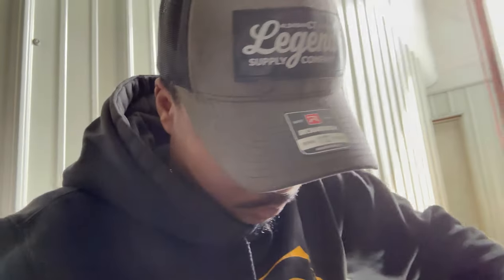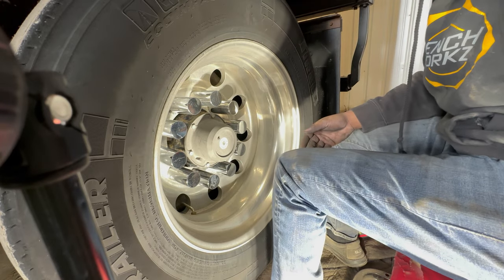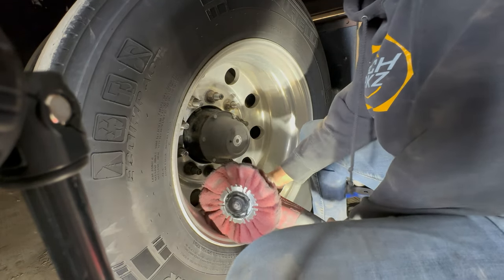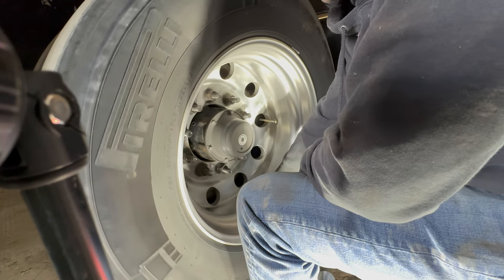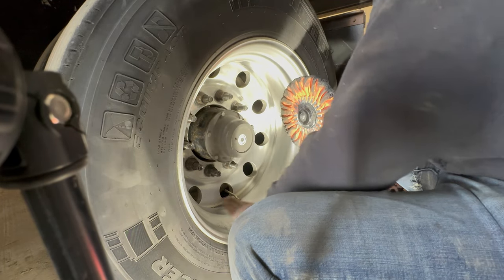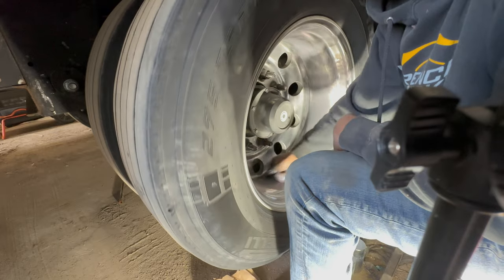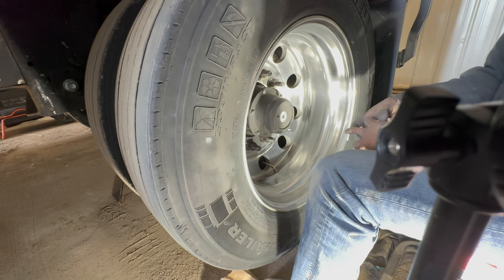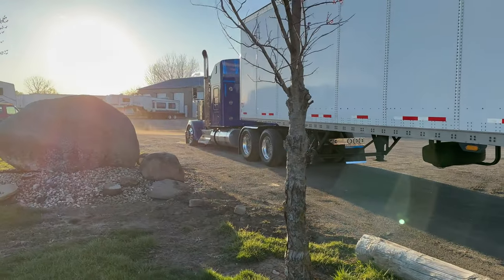How to make your semi wheels shine! (Im not a professional polisher) | shop day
amazon truck parts
6.5in speakers
Carbon vinyl wrap
12V Cigarette lighter
iPad dash mount
Blue floor vinyl wrap
Air ride switch
Rear over inflate switch
Switch mounting plate
Blue dice
Sleeper $100 rug
Tandem slide stop
Window ipad mount
12in subwoofer
Subwoofer install kit
2200W Amplifier
Stick on convex mirror
Cup holder ipad mount
Red to blue dual revolution watermelon lights
Dual rev amber to blue lights
Red to blue 4in dual rev lights